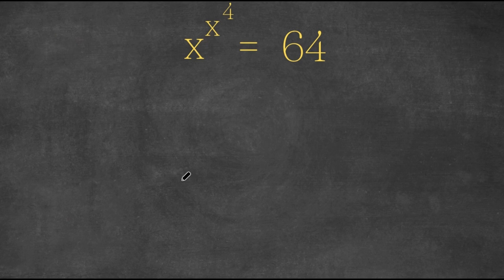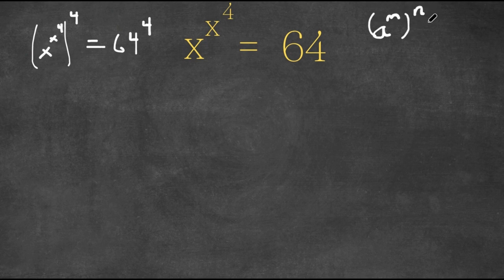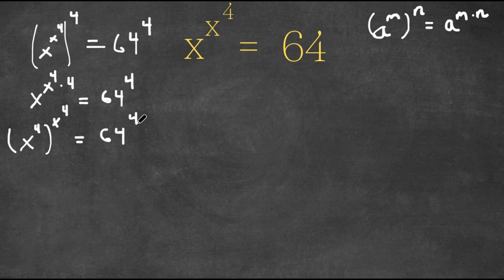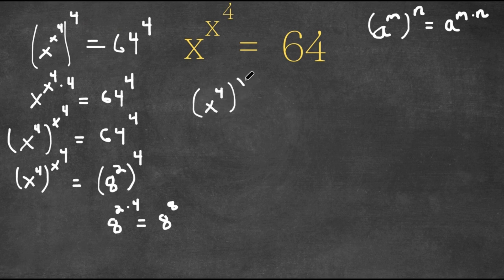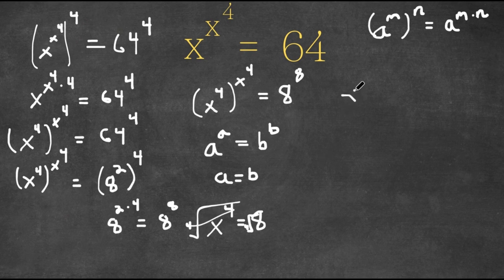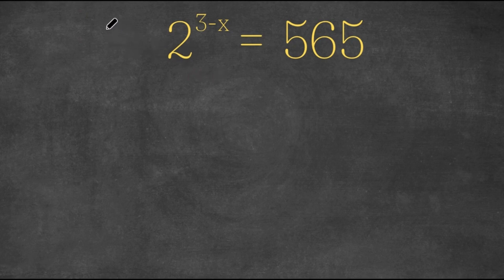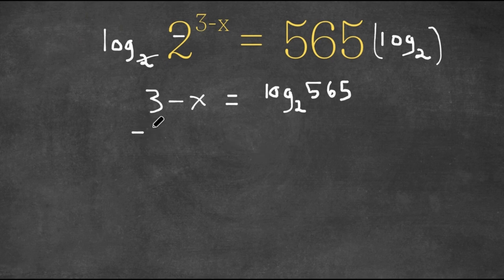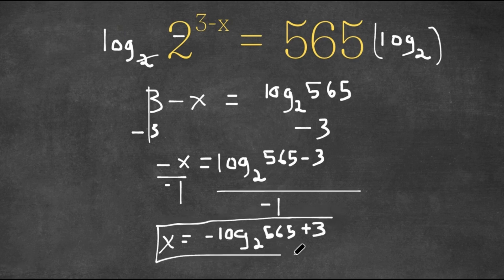A Beautiful Exponential Equation | Can You Solve This?